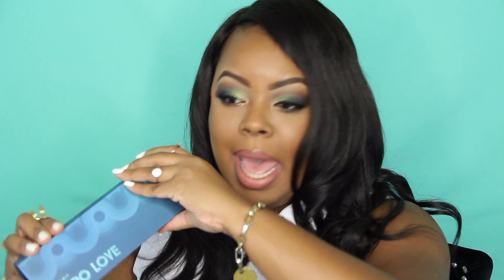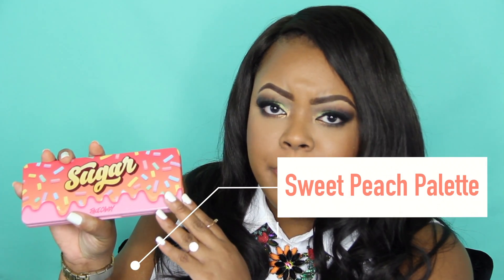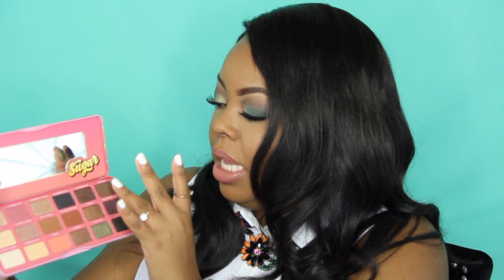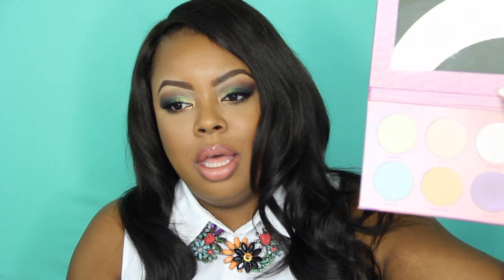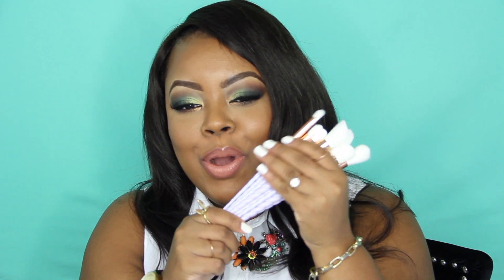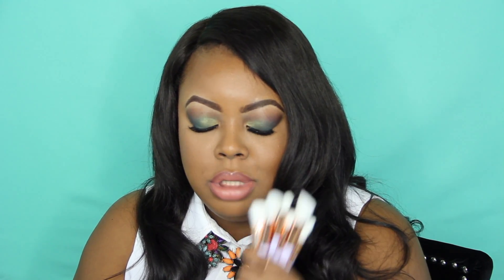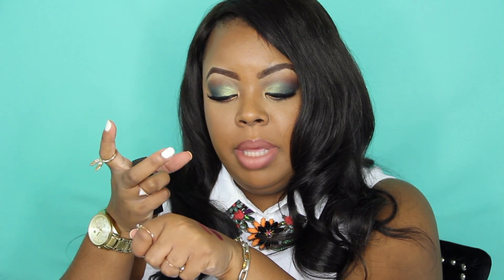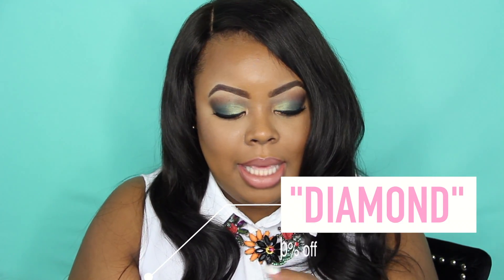AFFORDABLE MAKEUP HAUL + BEST HIGH END DUPES | DOPE ON A DIME | NAJA DIAMOND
Shop Hush has the BEST dupes I've seen dolls!